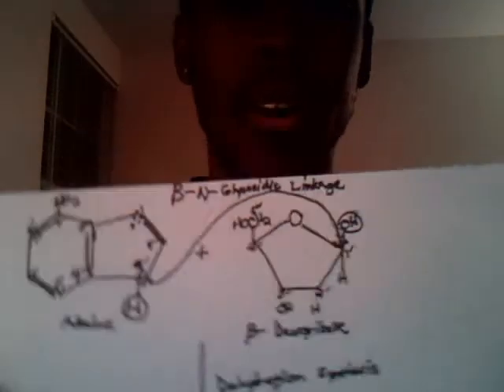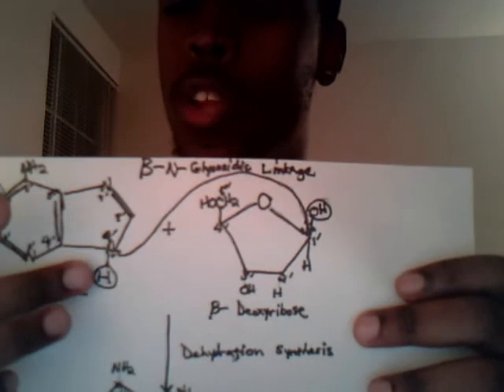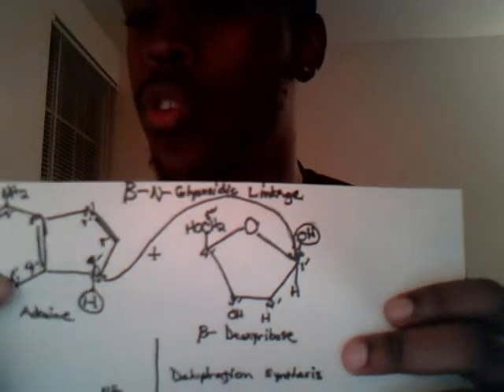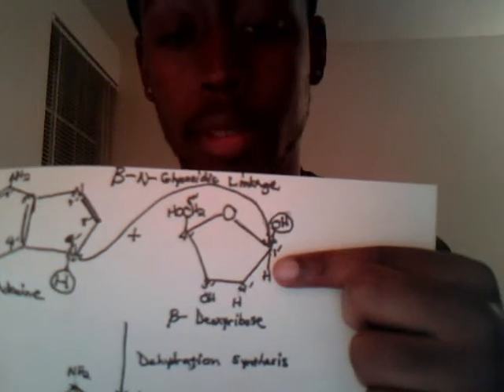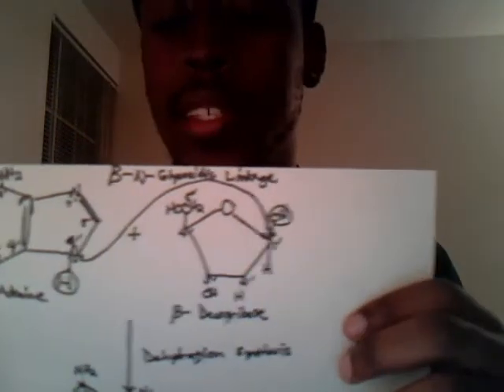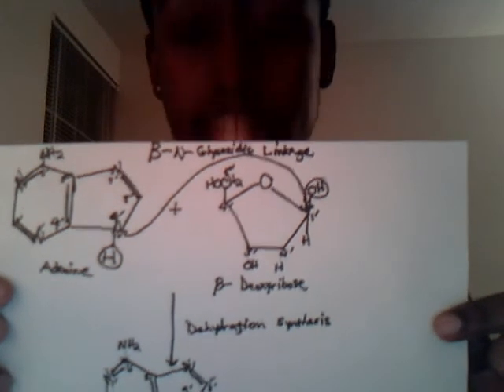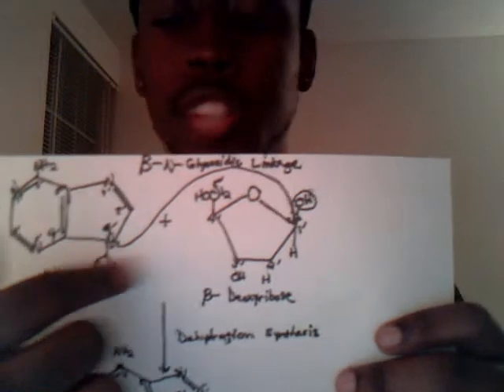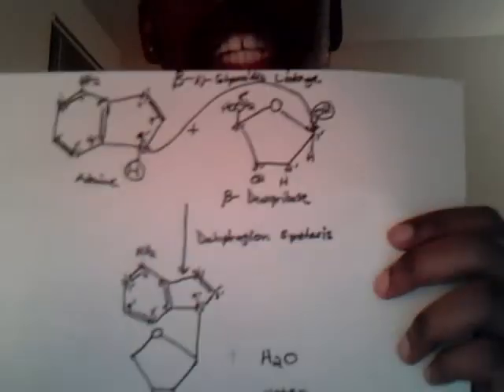Beta-1- Glycosidic Linkage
This video explains, in depth, the reaction in which a base is added to a sugar to form a nucleoside